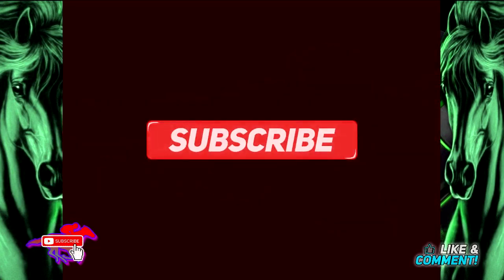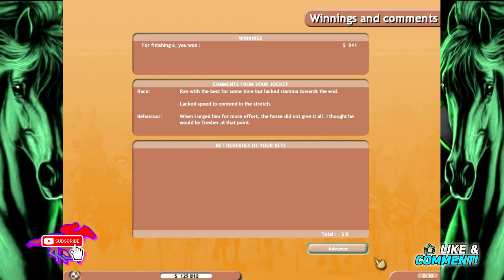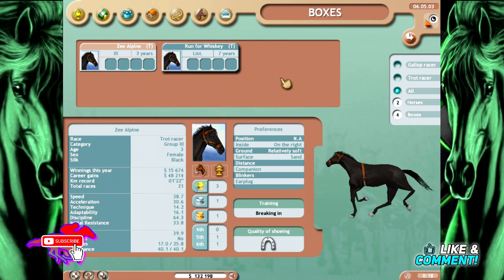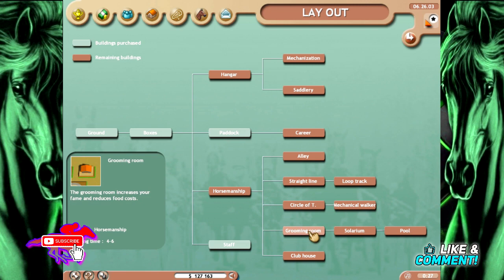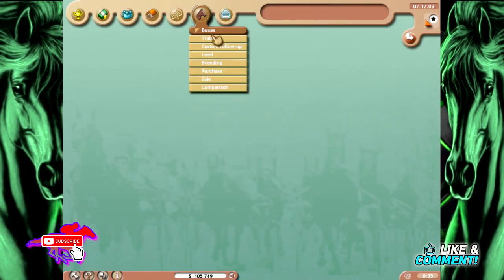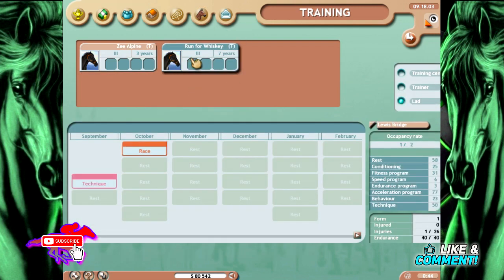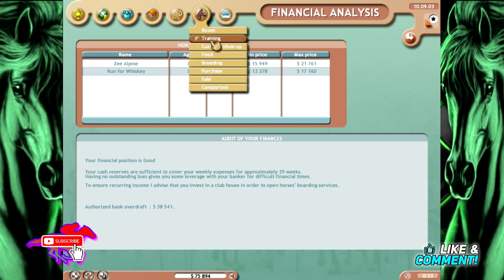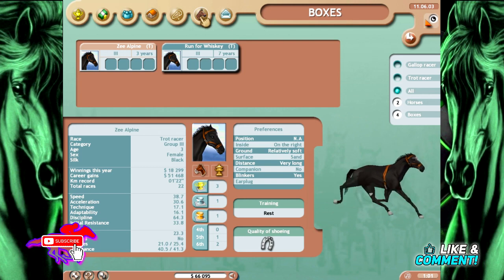NEW Harness Horse Racing Final Stretch Horse Racing Manager Sim #2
NEW Harness Horse Racing Final Stretch Horse Racing Manager Sim #2🔶Purchase Horse Racing Manager 2🔶